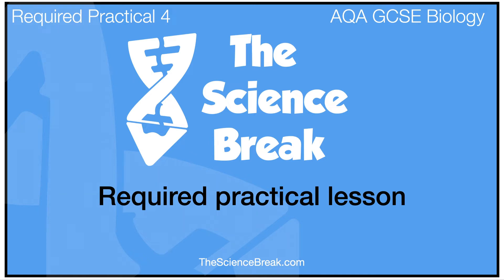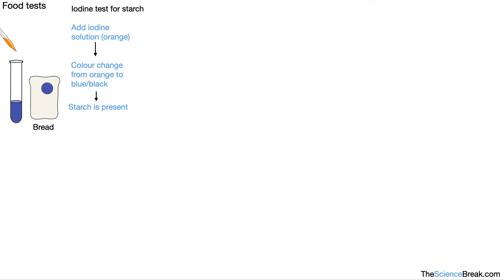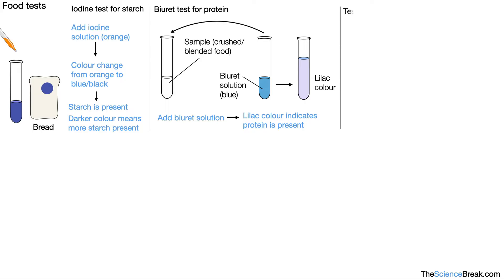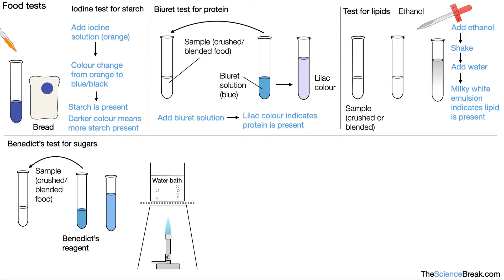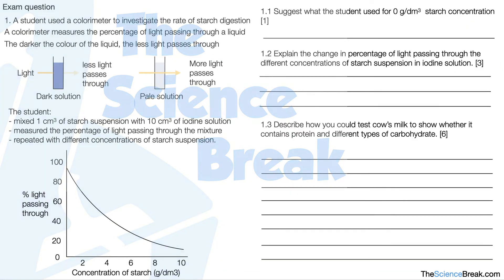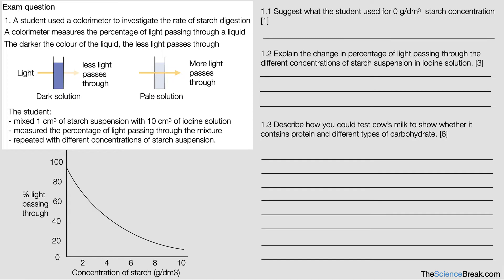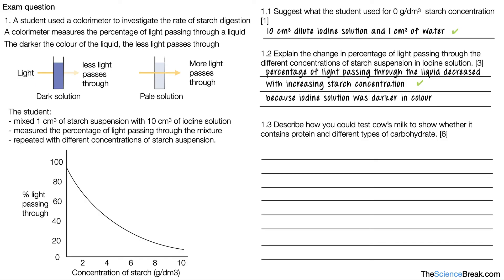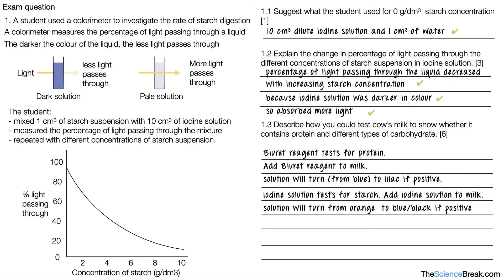AQA GCSE Biology Practical 4: Food Tests | Step-by-Step Guide + Exam Tips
In this video, we’ll be tackling AQA GCSE Biology Required Practical 4: Food Tests. Use qualitative reagents to test for a range of carbohydrates, lipids and proteins.
To include: Benedict’s test for sugars; iodine test for starch; and Biuret reagent for protein. This practical is essential for understanding how to identify different food groups, such as carbohydrates, proteins, and lipids. We'll guide you through each food test, explaining how to perform the test and analyse the results.

What’s included:
- Full method and explanation of each food test (Benedict’s, Biuret, Iodine, Ethanol)
- How to interpret the results
- Key terminology and exam tips to help you answer food tests questions
- Practice question and exam-style answers

📈 Remember, practical skills can make up at least 15% of your GCSE exam marks, and knowing them well could boost your grade by more than a level!